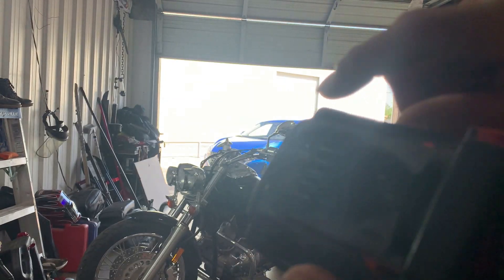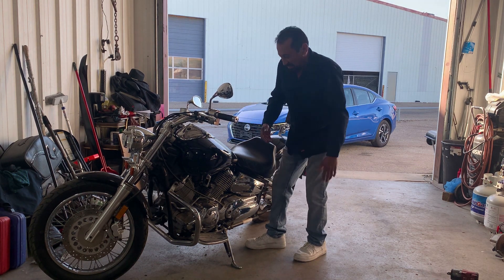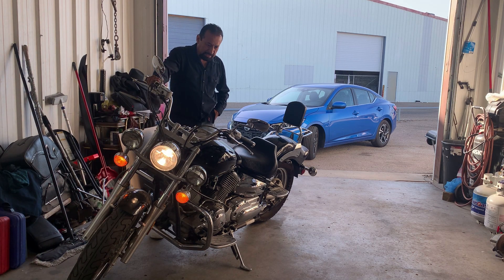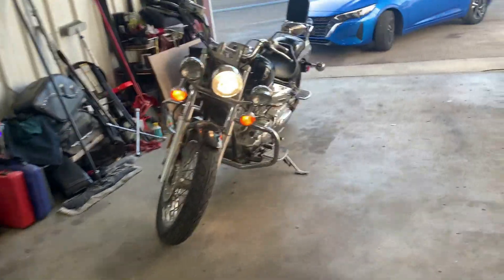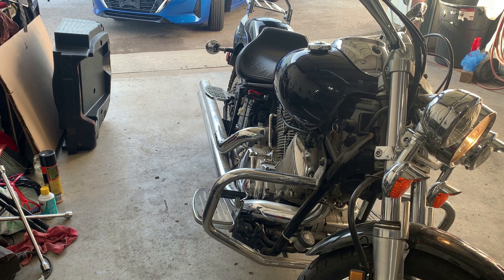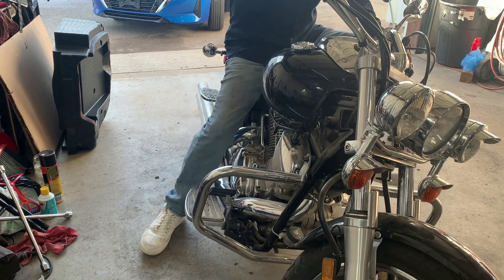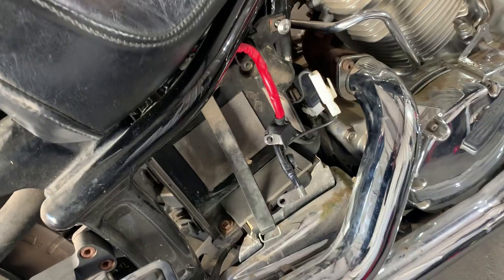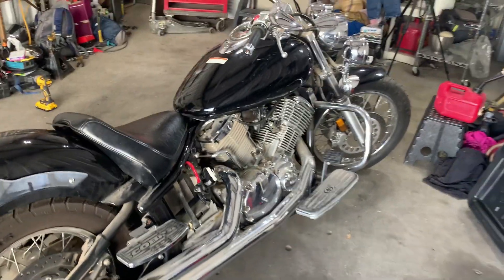jump start a motorcycle with Milwaukee impact gun battery